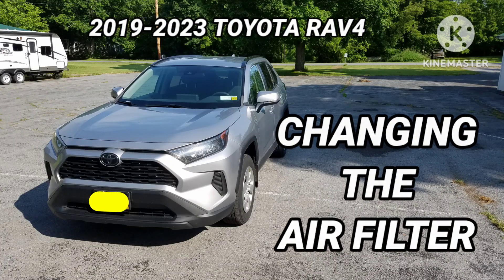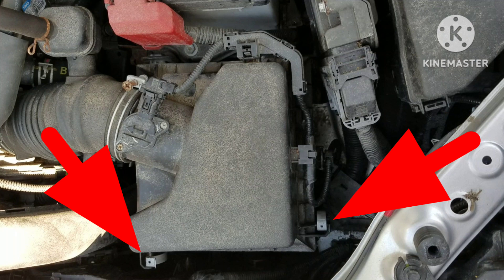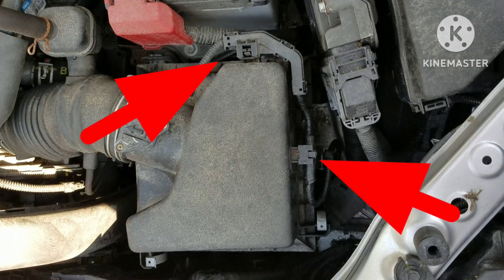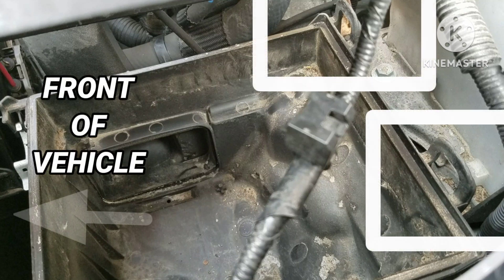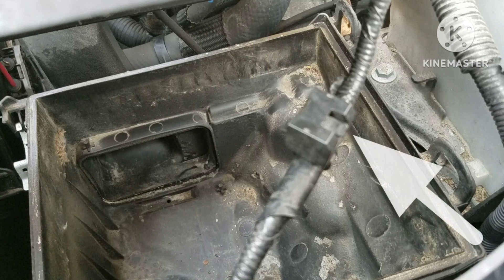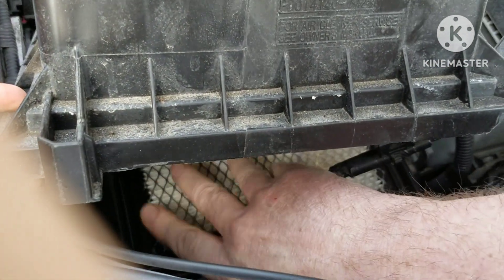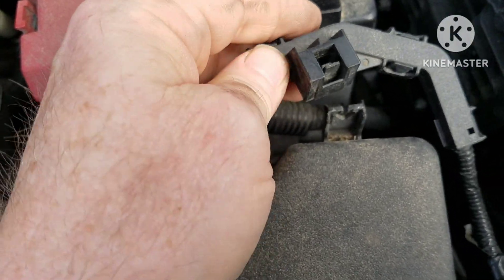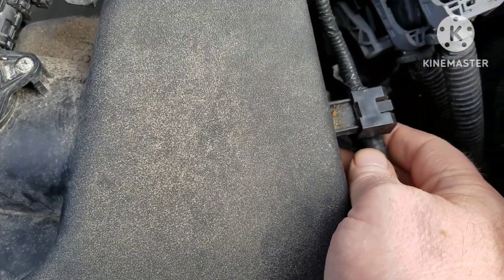Toyota Rav4 (2019 and Up) - Changing the Air Filter